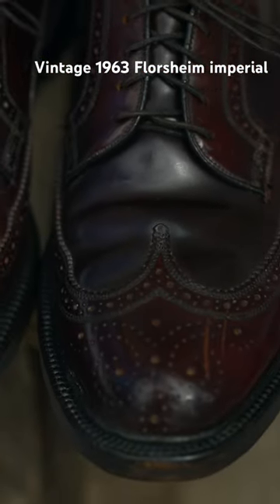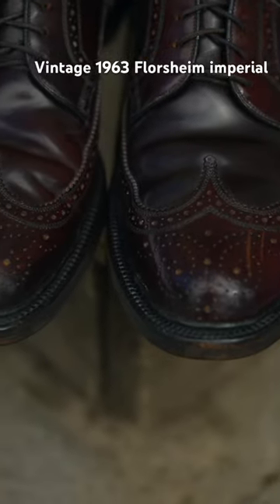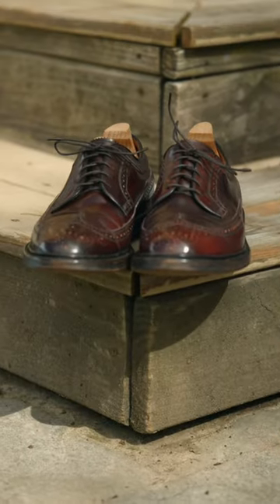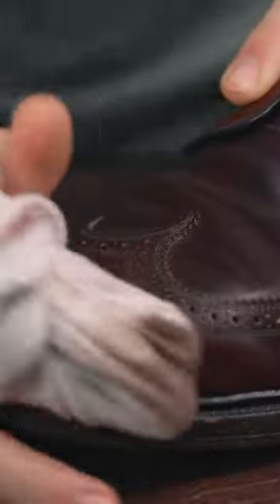Vintage 1963 Florsheim imperial horweenshellcordovan new shell cordovan cream coming soon